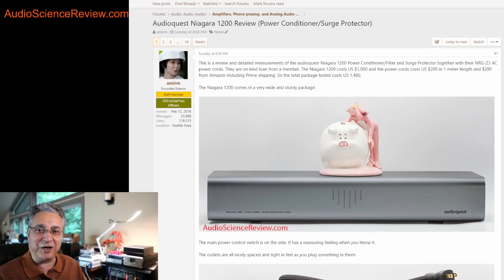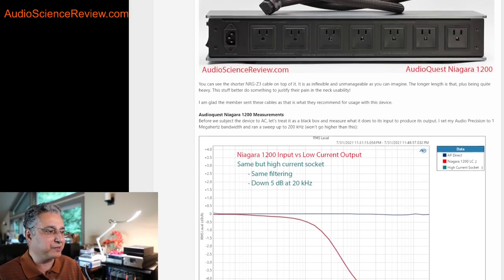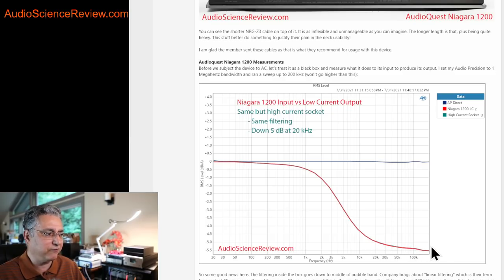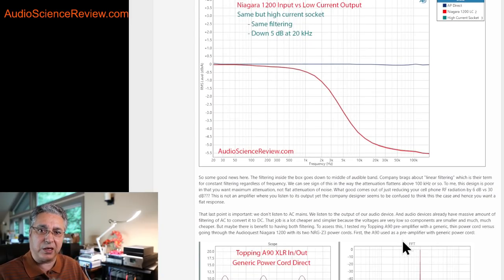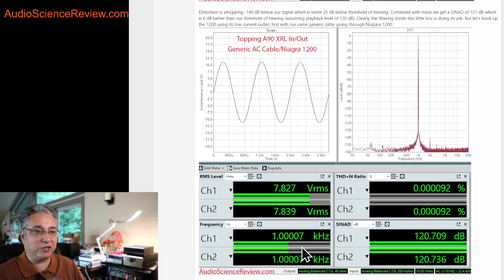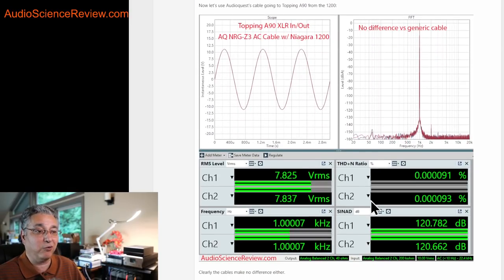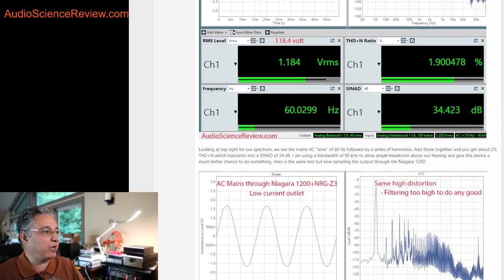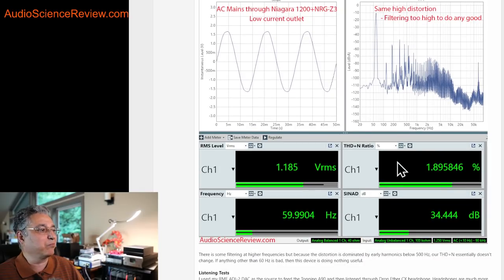Audioquest Niagara 1200 Review AC Surge Protector and Filter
Review and measurements of the Audioquest Niagra 1200 AC Filter and Surge protection.